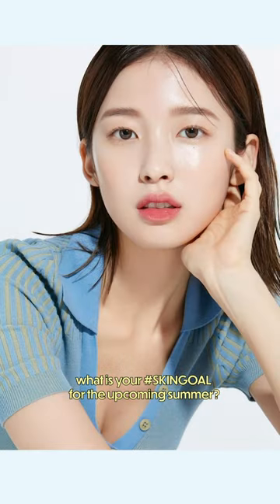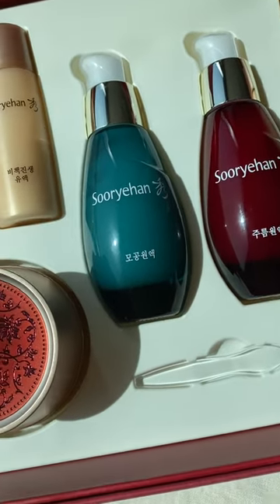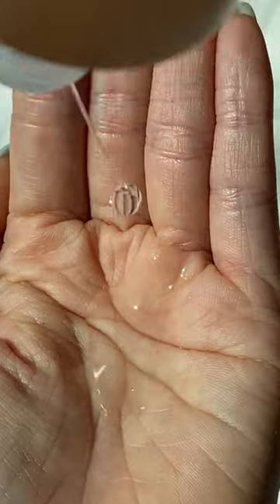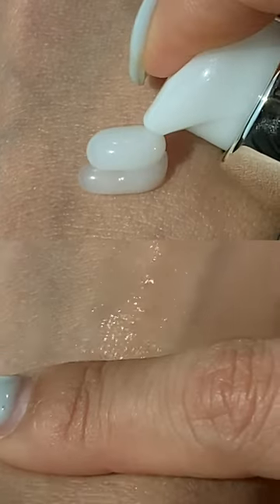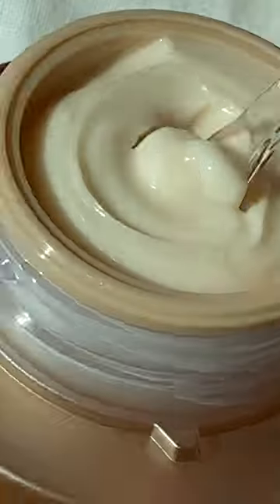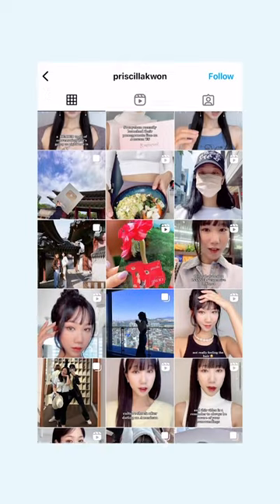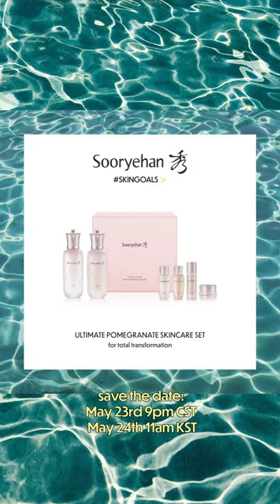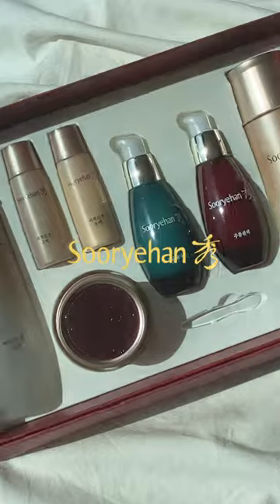NEW Luxury Skincare Set for this Summer on Amazon Well-Aging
LINK TO AMAZON LIVE

What is your SkinGoal for the upcoming summer? Want to gather the whole skincare routine but don’t know what products to use?

Join me and Priscilla for Amazon Live where you will be able to know more about Sooryehan products for specific skincare routines!

Bon Extra Moisture skincare set
Amazon US

Hyobidam Fermented set
Amazon US

Ultimate Pomegranate Skincare Set
Amazon US

Bichaek True-Rejuvenating Skincare Special Set
Amazon US

Glint Stick Highlighters
Milky Moon
Dewy Moon

Music by STUDIO BEYOND - Flutter, Flutter, Butterfly (with You Me and the Piano)